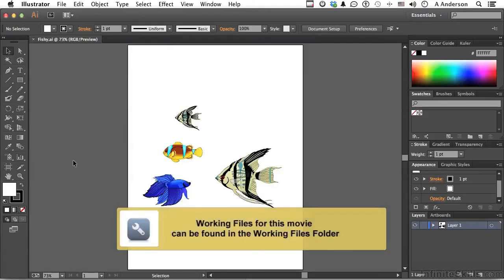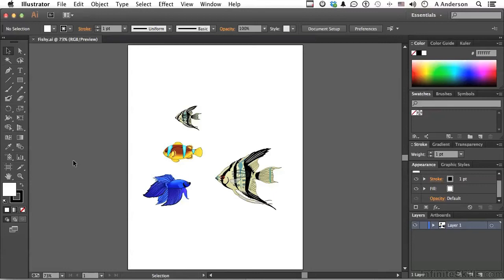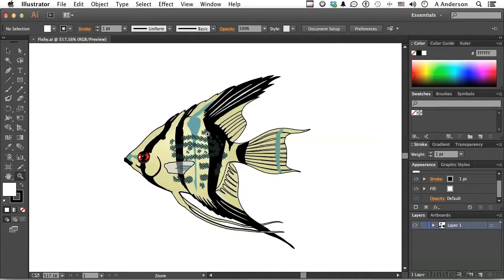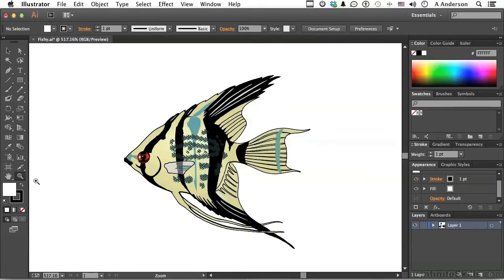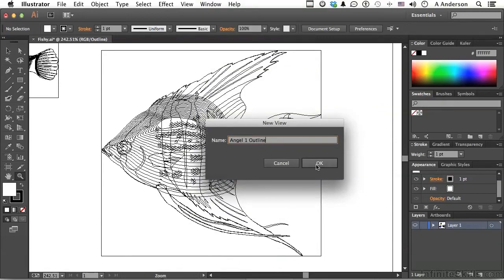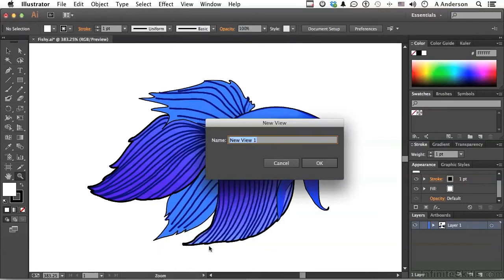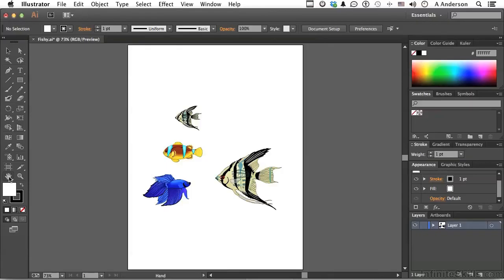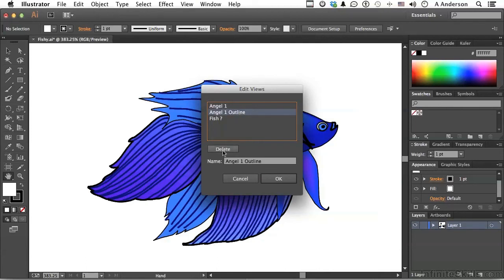Adobe Illustrator CC Tutorial | Creating Multiple Views